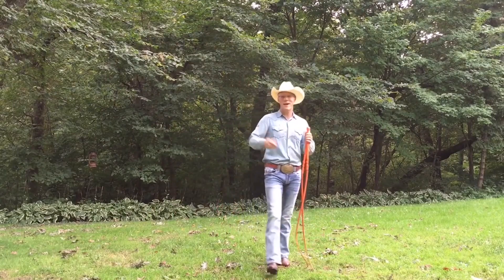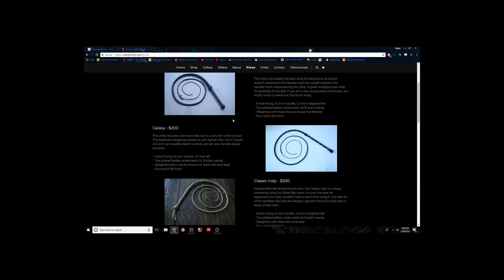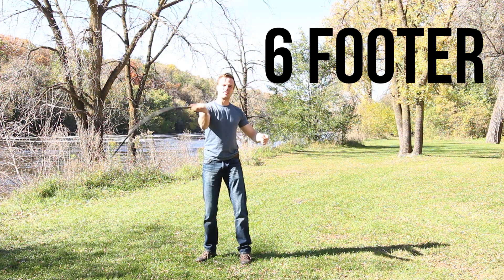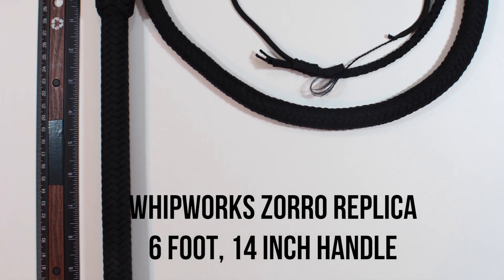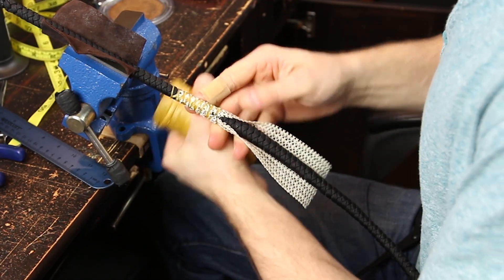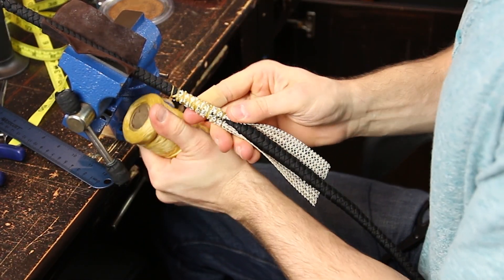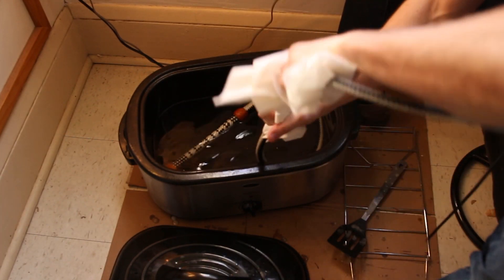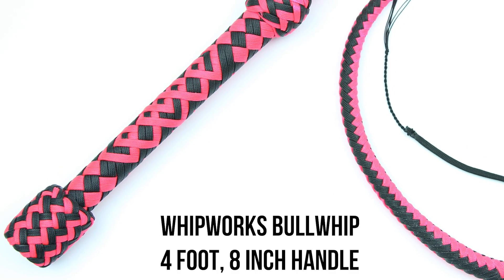How to Choose a Bullwhip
UPDATE:  It's never been easier to choose a Bullwhip!

Just head to the Design a Bullwhip page to see

If you decide to buy a bullwhip you will quickly realize that there are a TON of options!  In this video, I break it down and make it easy and exciting for you to grab a whip to break the sound barrier with.  From whip length, to what is a bolster, I cover it all here.  And at the end of the video, I walk you through how to order a custom bullwhip from my Etsy shop, one step at a time!

Double and triple plaiting will also sometimes be called a belly. A single belly whip would be the same as a double plaited whip, and a double belly the same as a triple plait.